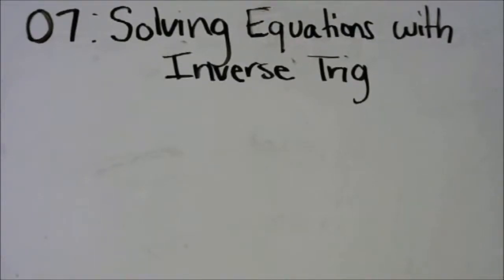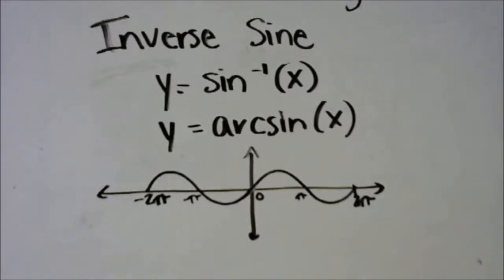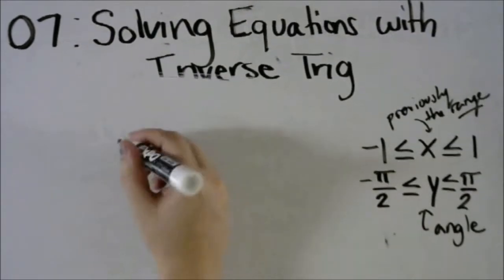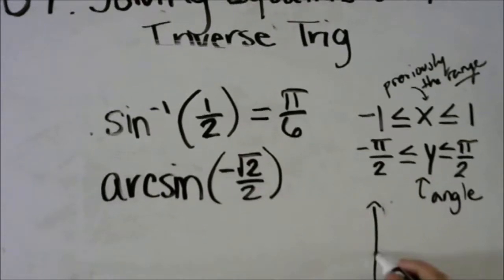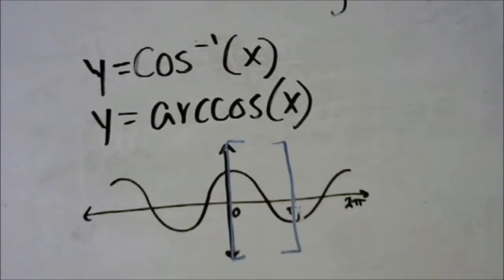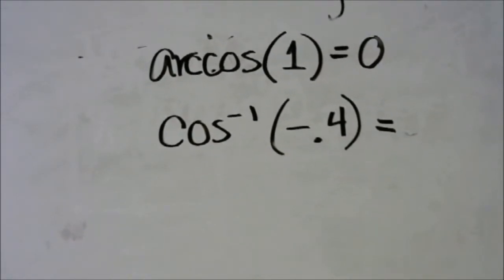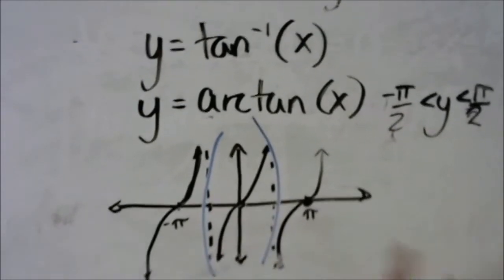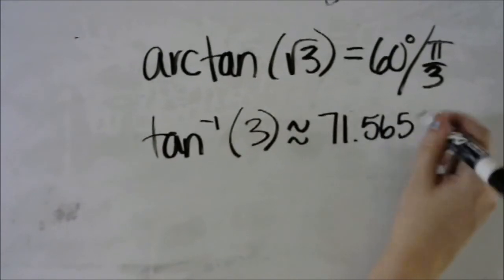Objective 7 Notes Part 1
In this video we define the inverse trigonometric functions and evaluate inverse sine, cosine, and tangent using the unit circle and a calculator.